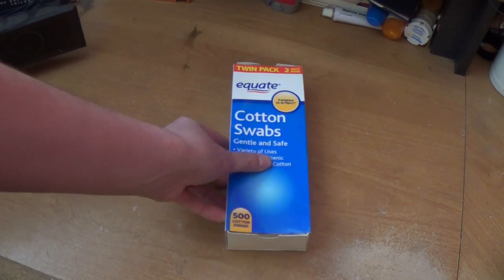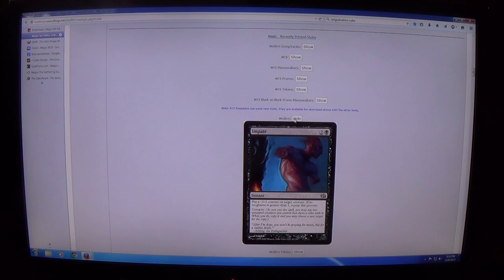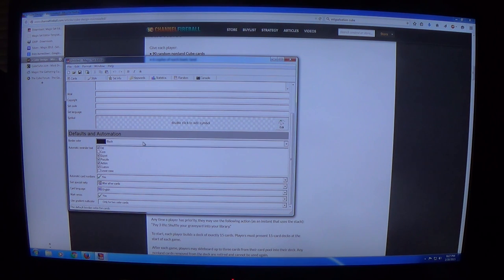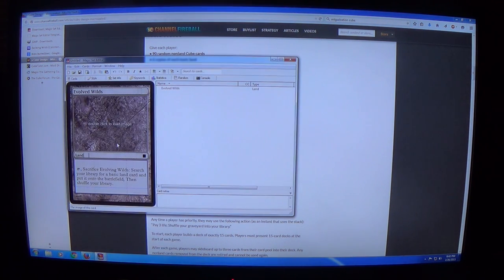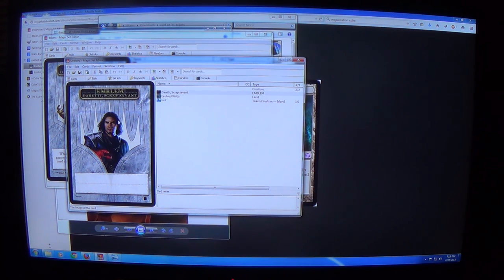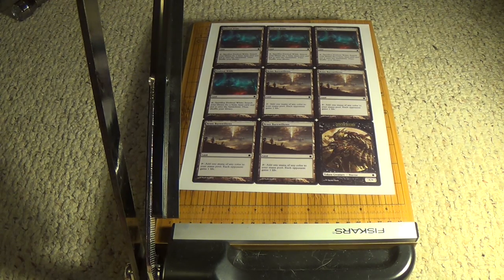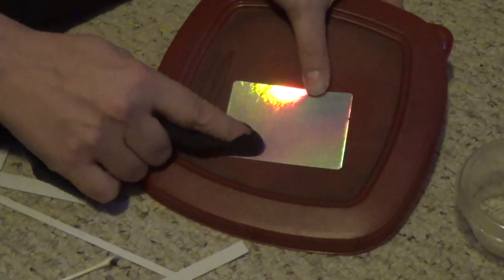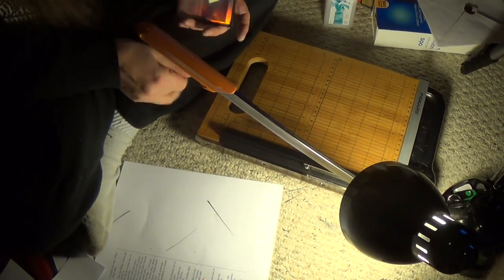Foil Proxy Cube Tutorial — 300th Video and 1,100 Sub Special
My good friend wanted to make a tutorial video about making what has become his pride and joy in Magic: a foil proxy cube. I'm sure that his passion and knowledge shows, and I hope that you enjoy learning the ins and outs of choosing and constructing these cards. Enjoy!